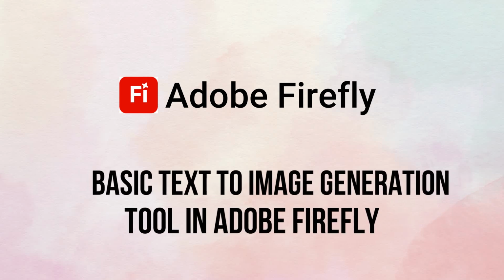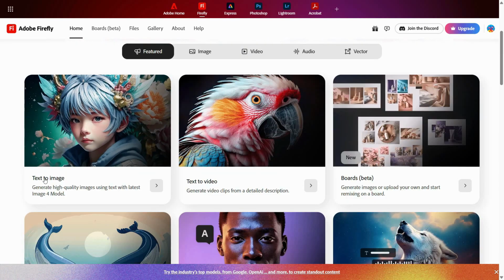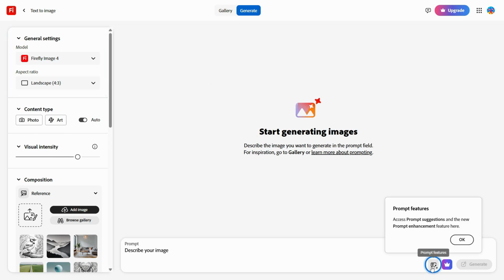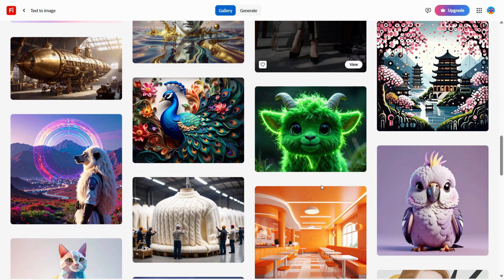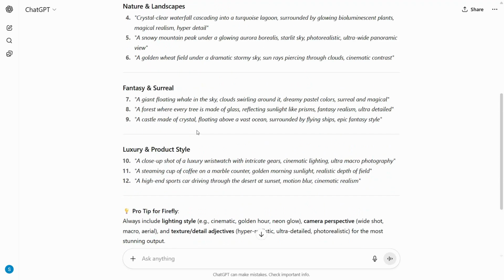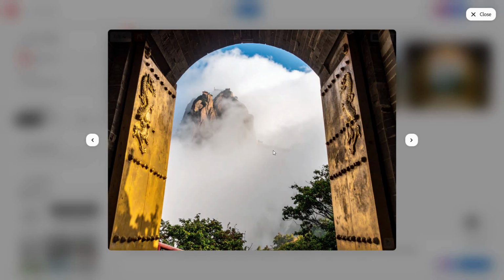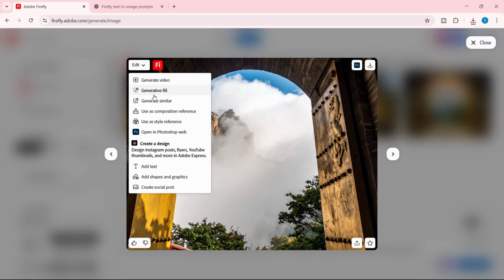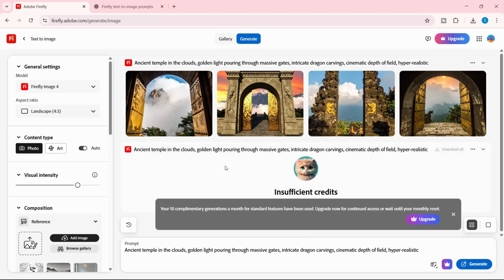Adobe Firefly Text to Image Tool | Beginner’s Guide to AI Art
Learn how to use the basic Text to Image generation tool in Adobe Firefly. This tutorial will show you how to turn simple prompts into stunning AI-generated images with step-by-step guidance. Perfect for beginners exploring AI art and creative workflows.

What you’ll learn:

Text to Image tool basics

AI-generated image creation

Beginner’s guide to Firefly AI art

Exploring Adobe Firefly tools